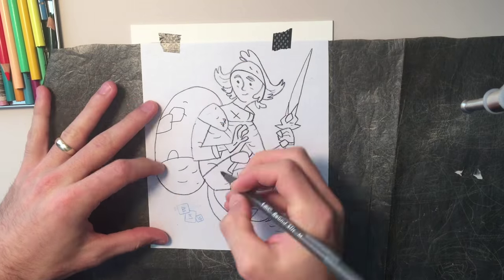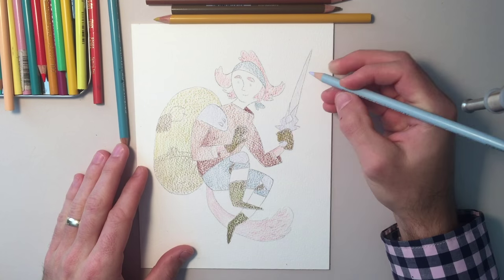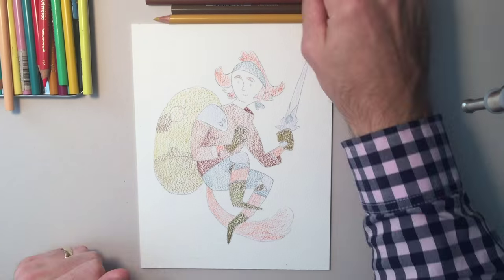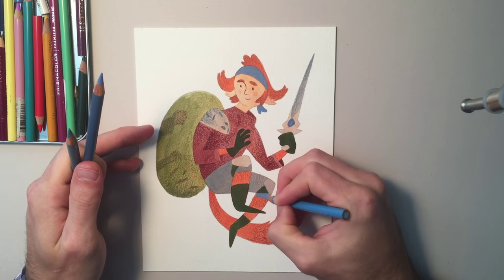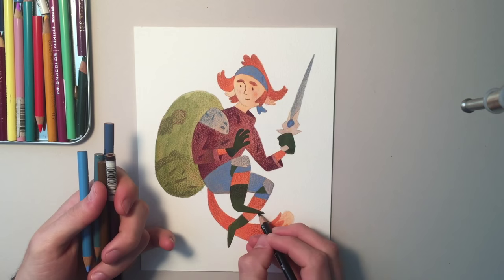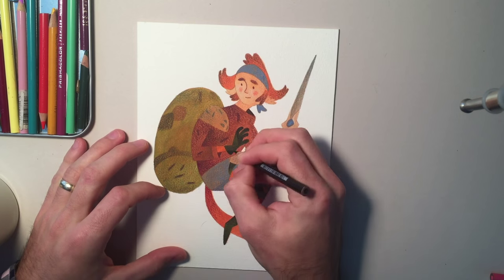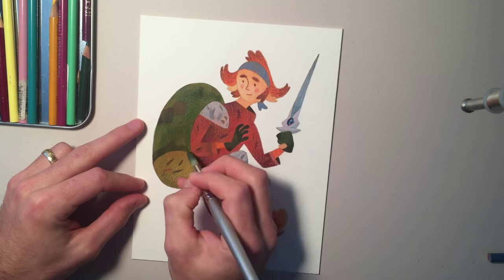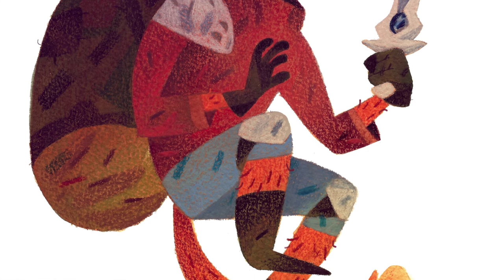Skyheart Fan Art - Wake - by Jake Parker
A quick speed painting of Jake Parker's character from his graphic novel Skyheart, on Kickstarter now. Go help fund it!